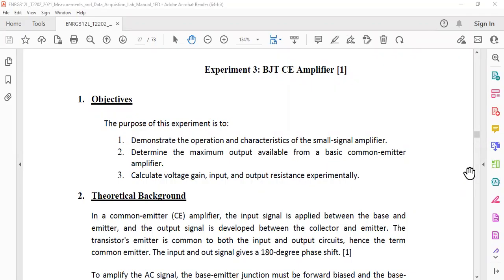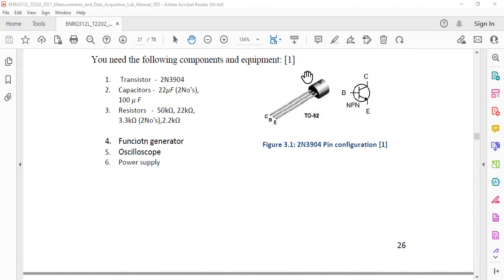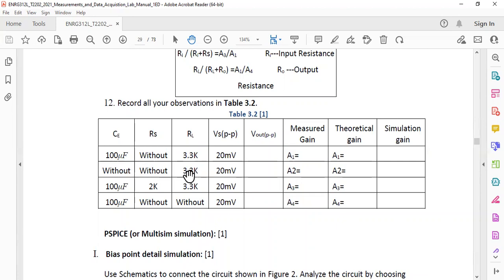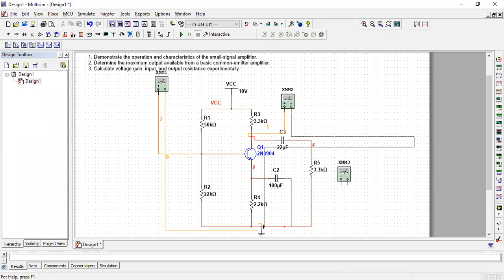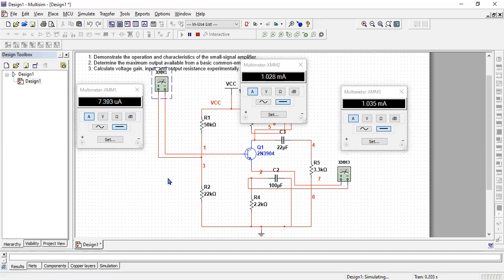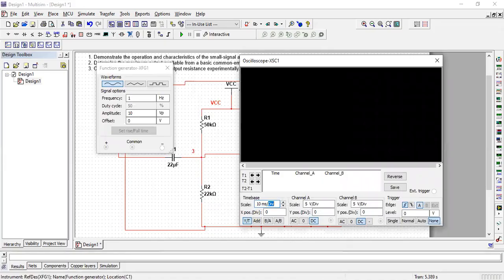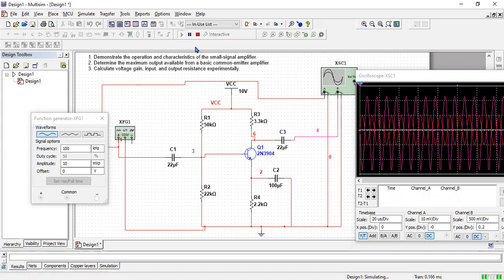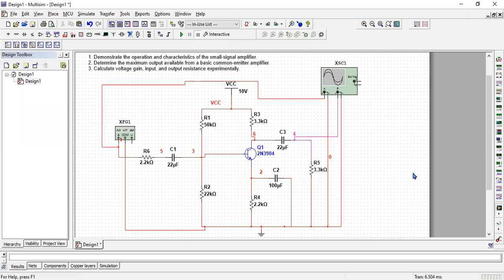ENGR 312 Measurement and Data Acq LAB-3 #2022